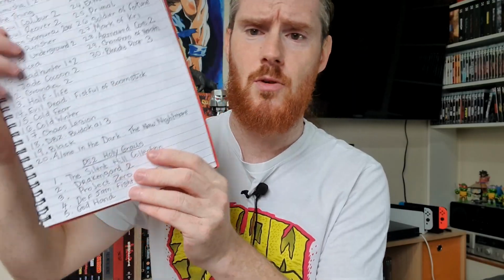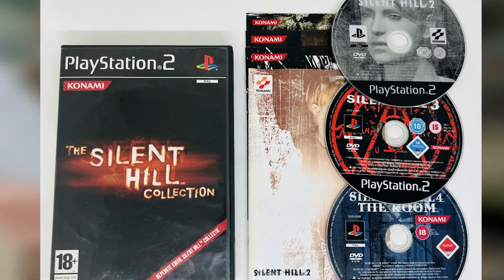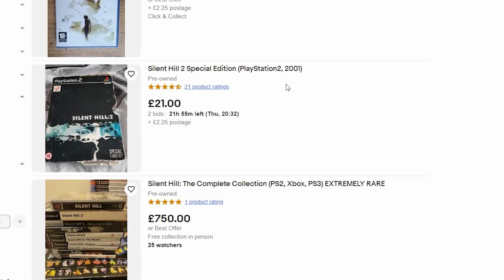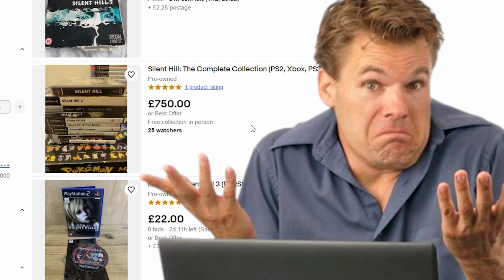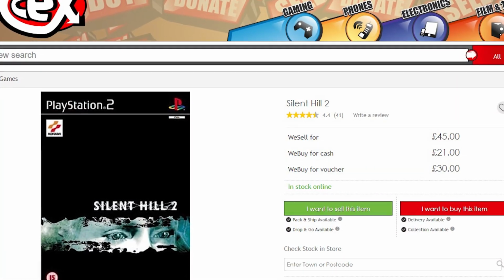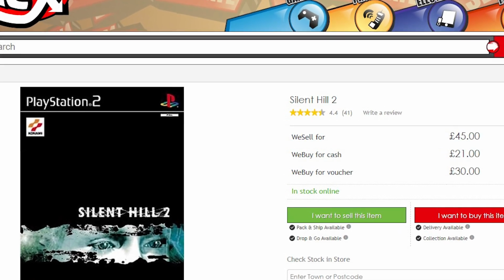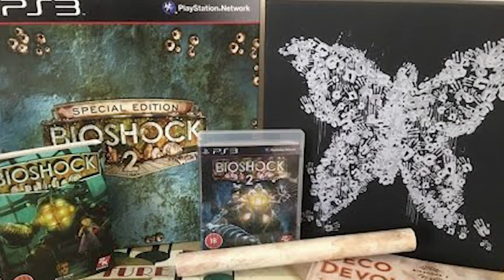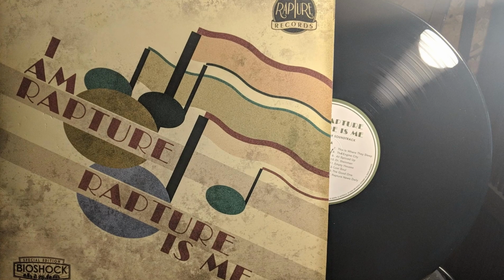Game Collecting Goals | The Curated Collection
In this video, I'm going to give you a look at what video game collecting goals I have and how I'm going to achieve them. I'll also give you a quick rundown of some of the games I'm looking to add to my collection.

If you're interested in video game collecting, then this is the video for you!